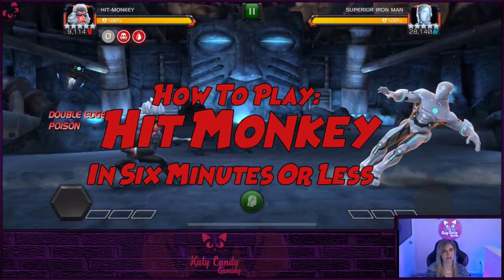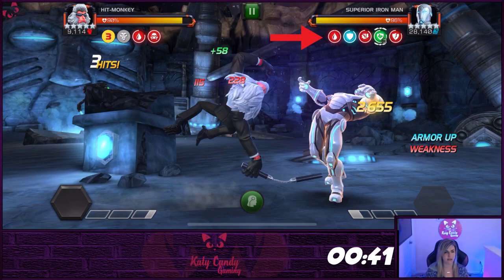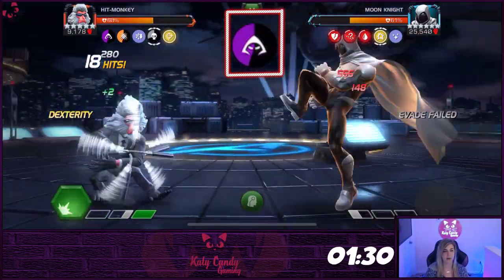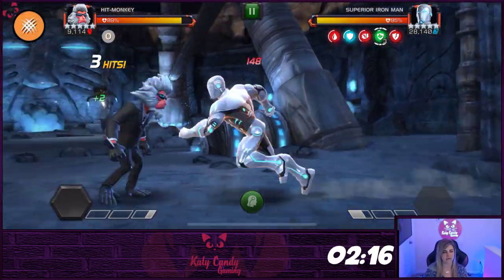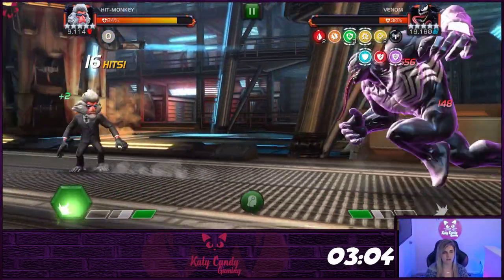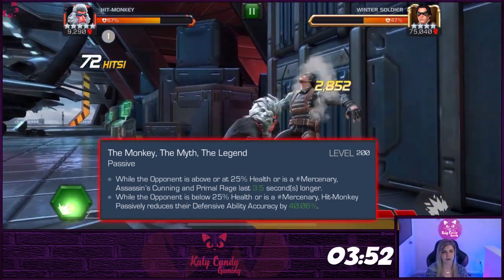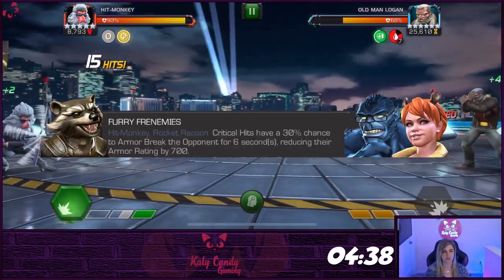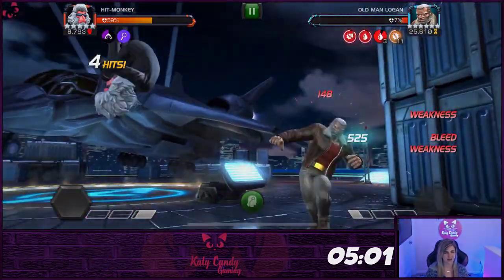How to Play MCOC Hit Monkey | A Player Guide | Marvel Contest of Champions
How to play Hit Monkey in Six Minutes or Less.